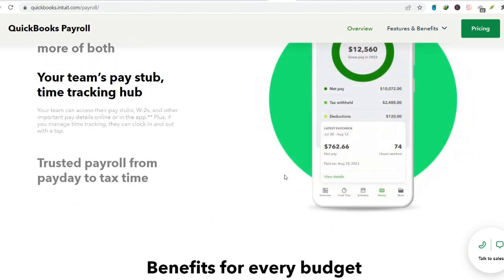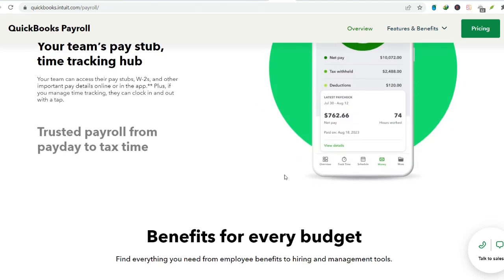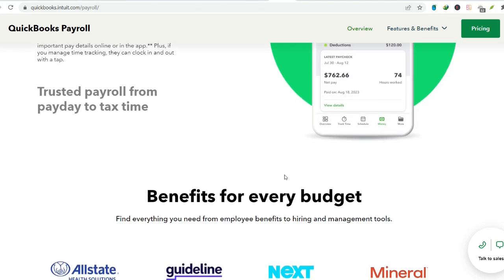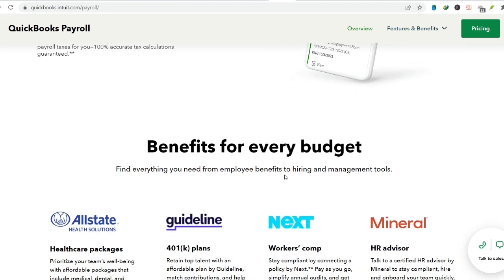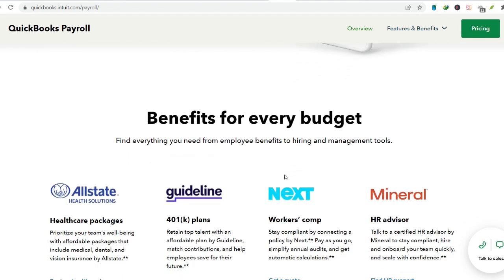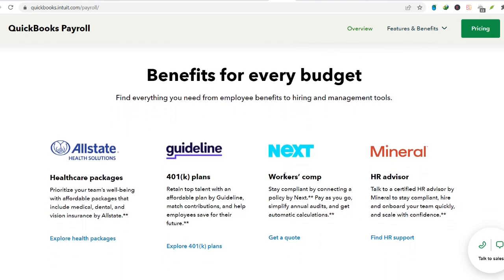Are QuickBooks payments available in Canada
In this video, i talk about Are QuickBooks payments available in Canada    . Don't forget to watch till the end because i shared more valuable information which will favor you.